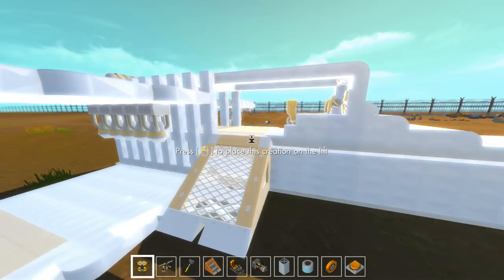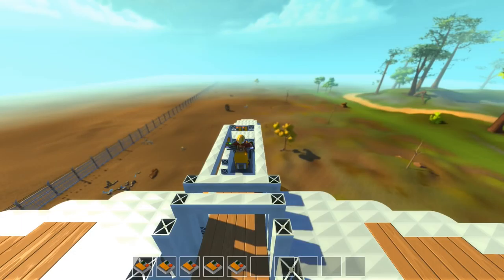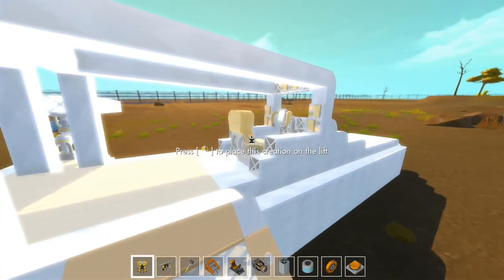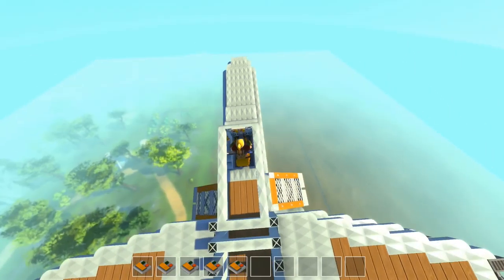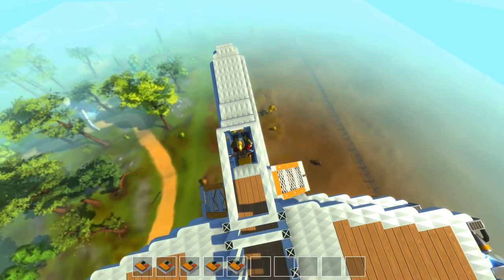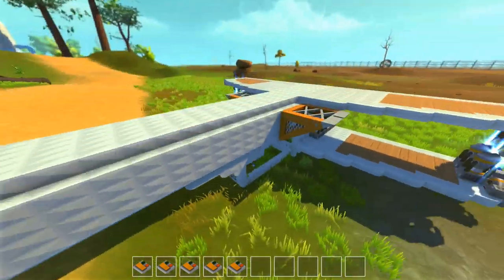Scrap Mechanic Ep 3: Star Wars X Wing & Grievous Wheel! (Scrap Mechanic Tutorial & Gameplay)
Scrap Mechanic Ep 3: Star Wars X Wing & Grievous Wheel! (Scrap Mechanic Tutorial & Gameplay) w/ Xylophoney! The new Scrap Mechanic Game! We build crazy stuff and showcase it to you guys!

I do Roleplay, ARK Survival, Pixelmon, H1Z1, and other Epic Videos!)

 ( I Stream 2-3 Times a week!)